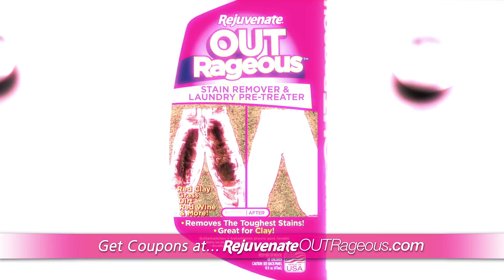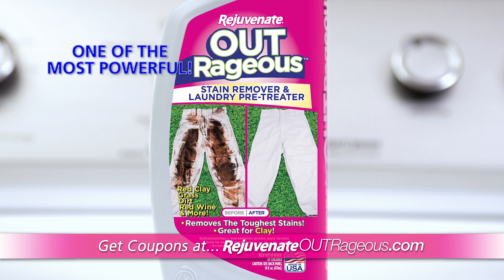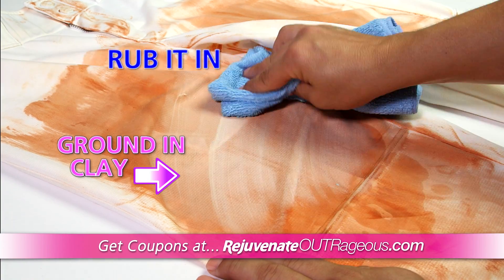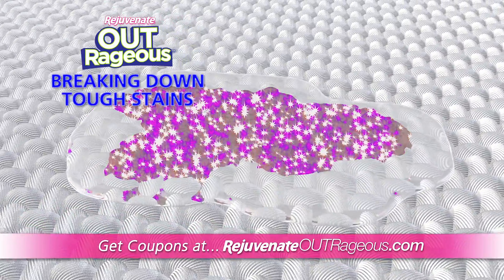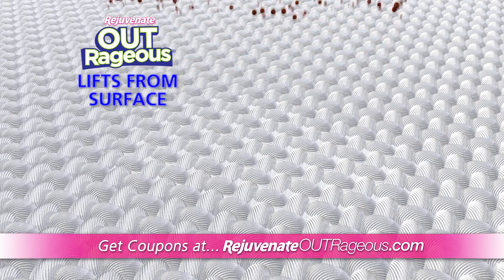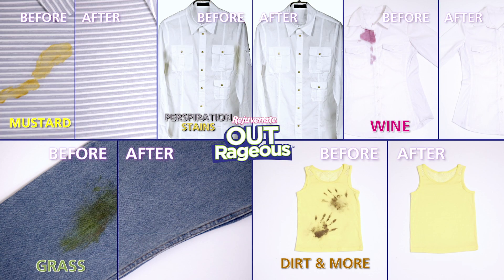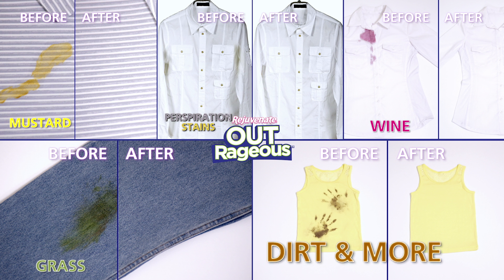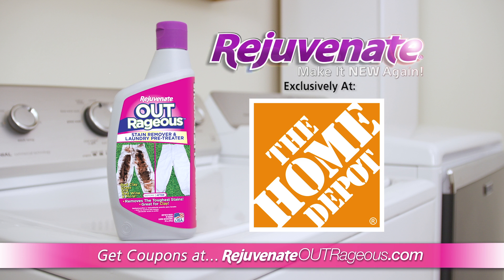Rejuvenate Outrageous Stain Remover & Laundry Pre-Treater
Outrageous answers; how to remove stains from clothes?
Including how to remove wine stains, remove ink stains from clothes and how to get a stain out of a white shirt with a bleach-free formula

Use on all colors of clothing, linens, and upholstery to remove grass stains, grease stain removal, rust stain removal, red wine stain removal and our favorite remove red clay stains from clothes

The Ultimate Outrageous Laundry Cleaning Guide explains simple ways to remove sweat stains, how to remove coffee stains and how to remove makeup stains and more.